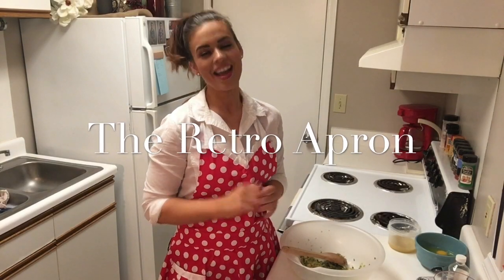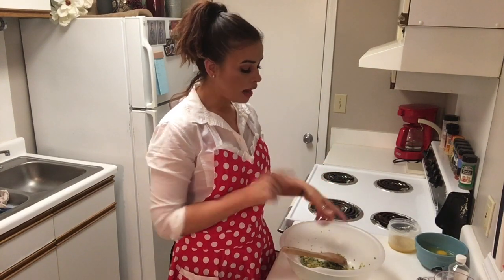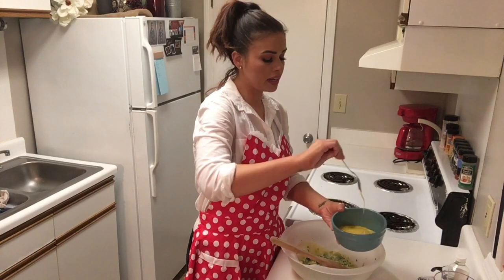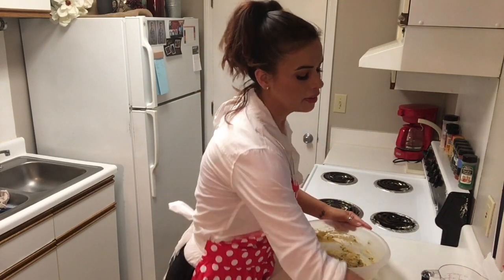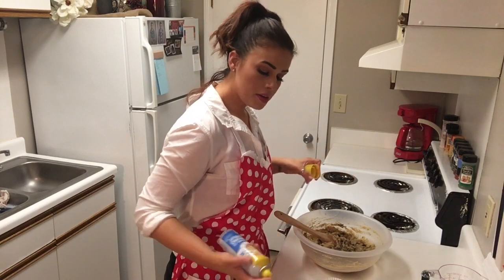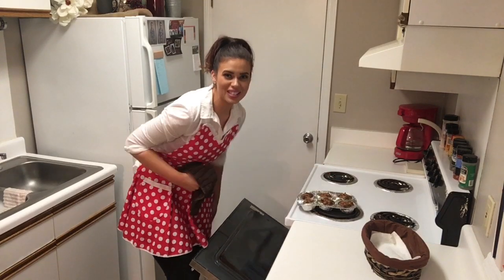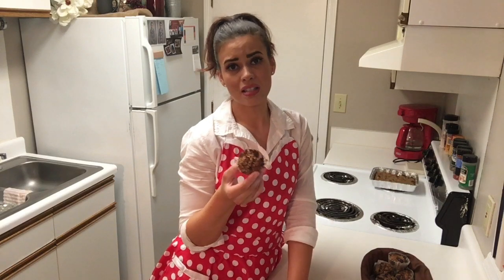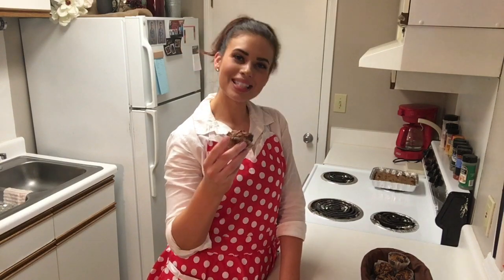How to make Kitchen Sink Muffins with Applesauce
Guilt free, delicious muffins! Easy to eat on the go. A little of this and a little of that. Applesauce, dark chocolate, banana, zucchini, walnuts. everything but the kitchen sink!! Hope you enjoy these amazing muffins as much as I do!